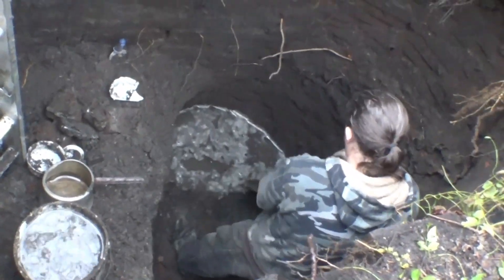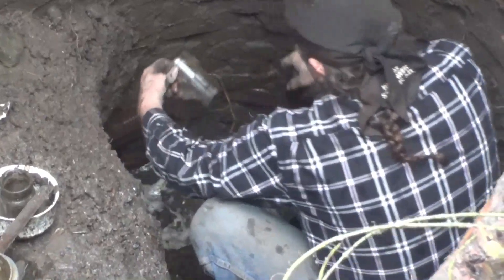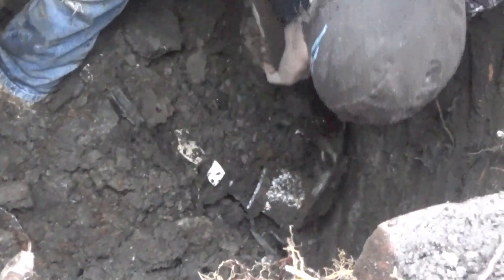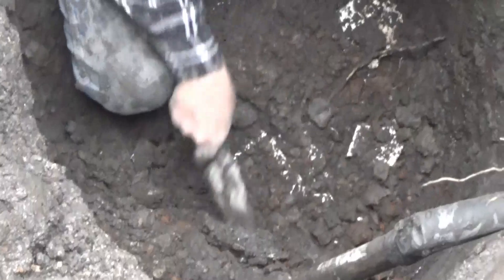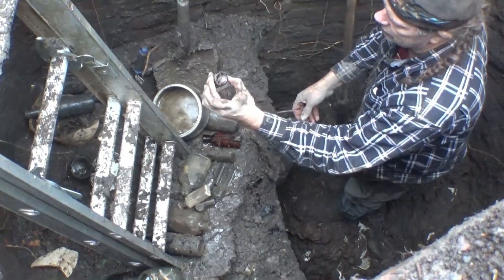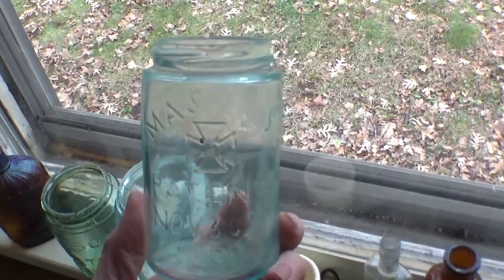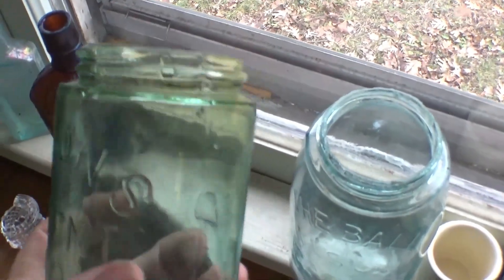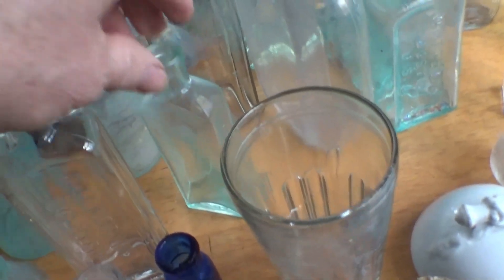A Tale of Two Privies...200 Bottles Dug Day Two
Day Two of an exciting two day privy digging adventure with Privy Paul & Digger Dave Beeler  (Dec.2019) Over 200 bottles dug!